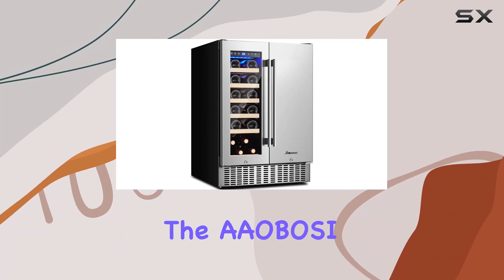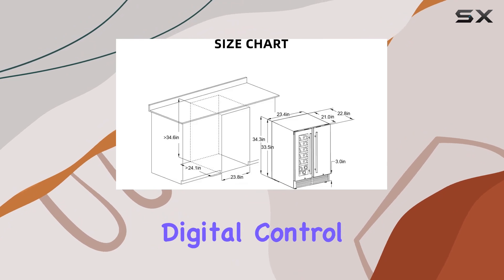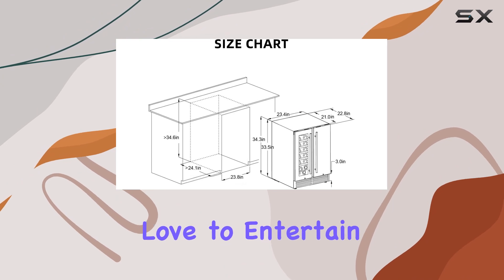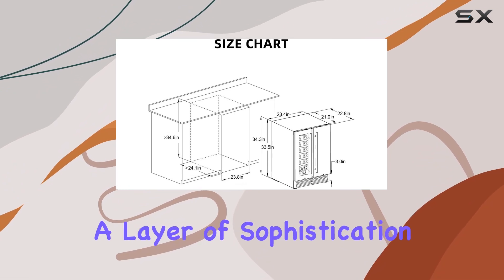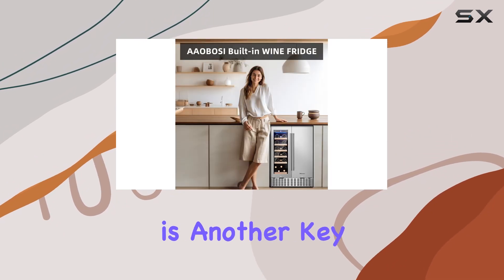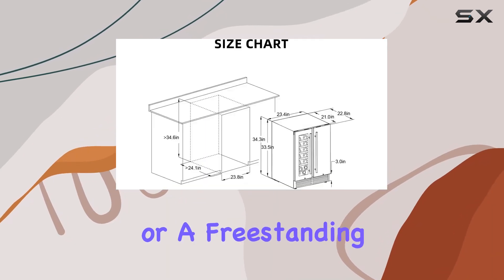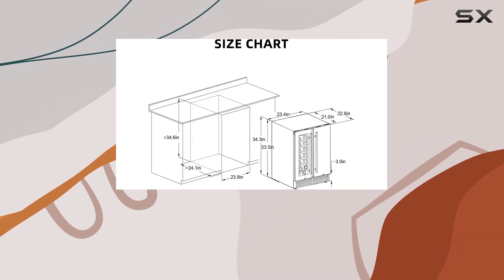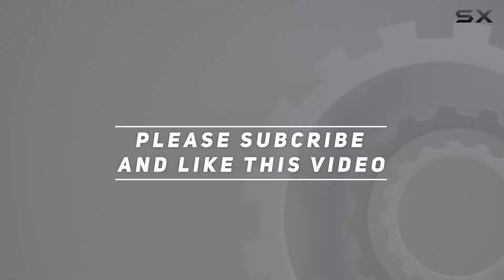AAOBOSI 24-inch Wine and Beverage Refrigerator: The Ultimate Cooling Solution for Wine and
0:00 Intro
0:06 Review

Things that we mentioned in this video:
AAOBOSI 24-inch Wine and : B0C4Y531HL